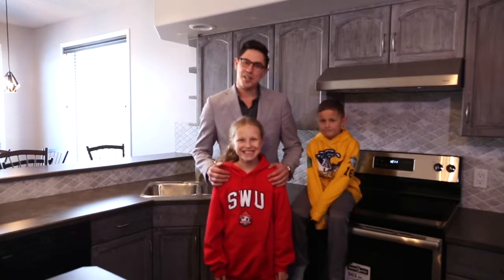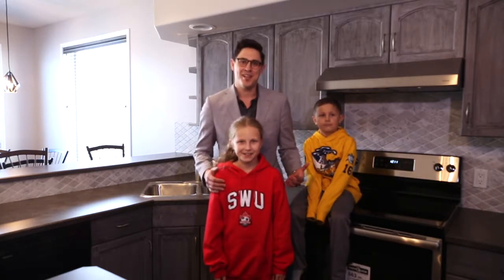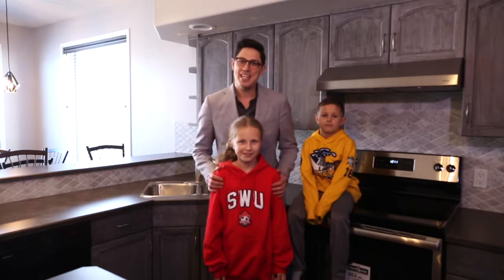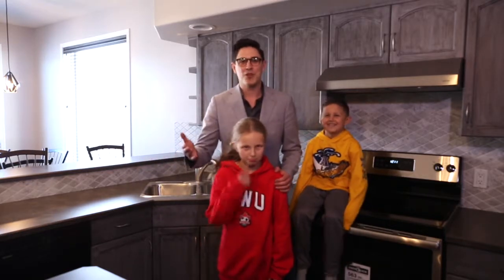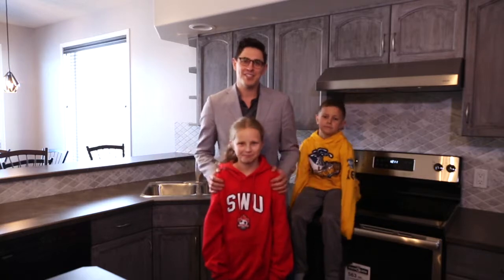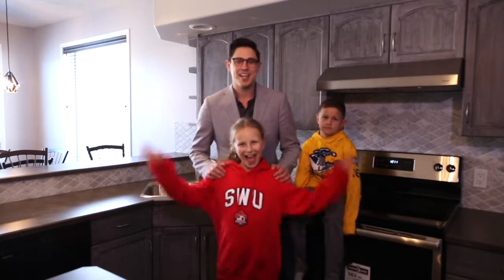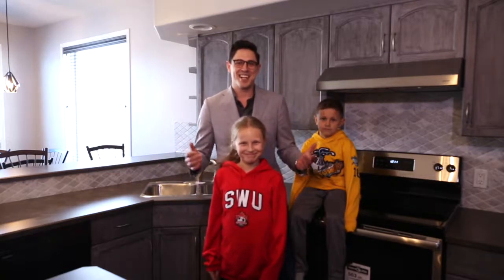LEDUC HOUSE FOR SALE | 7 WOODS CRESCENT | $425,000 | WINDROSE | JESSE LOADER- EXP REALTY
Substantially renovated bi-level in Windrose. 5 bedrooms, 3 bathrooms, Central A/C, and a garage that fits TWO HALF TON TRUCKS! Located in one of the most sought after communities in Leduc, this Jacob's Construction built home has turned all of the 90's era finishings (oak and gold coloured trim) into a modern feel with painted trim, re-done kitchen cabinets, all new flooring, lighting, and fireplace surround. It's 3+2 bedroom configuration offers plenty of options for the growing family or the empty nester, all you ned to do is move in! The yard is fully fenced, and landscaped, and there is a spacious deck off the back with an aluminum railing. Walking distance to Leduc Estates/St. Benedict's and short drive to Leduc common or highway access.

Property Listed by Jesse Loader of eXp Realty.